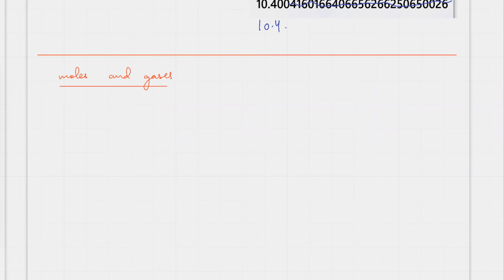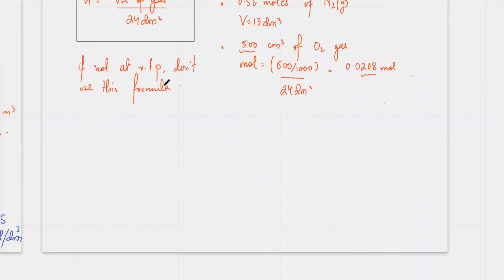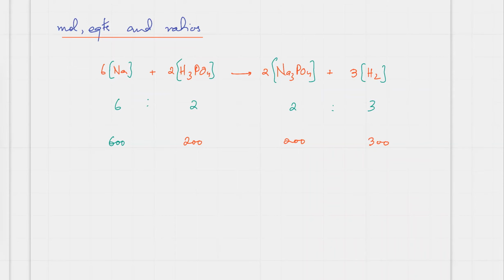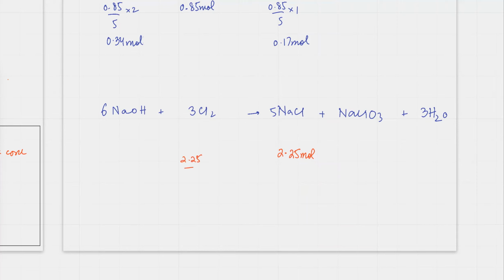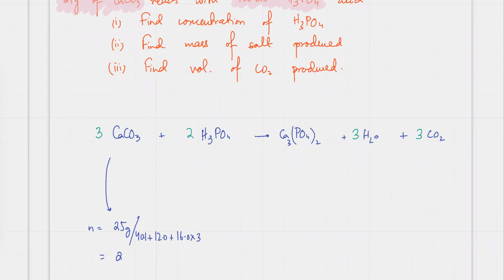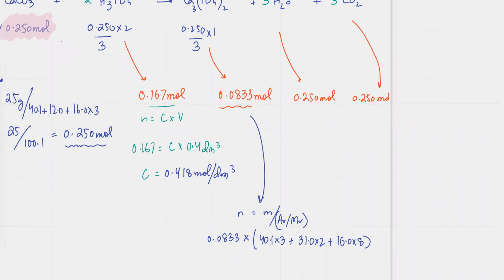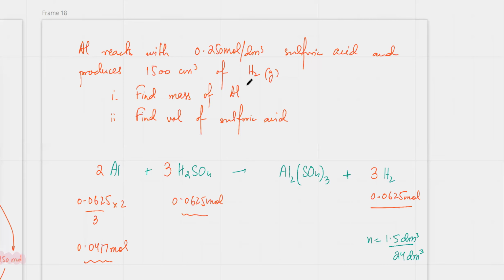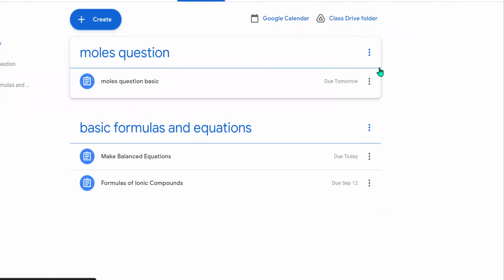16 Sep 2021 - AS Chemistry - New Session - Moles and Gases - Moles Calculation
16 Sep 2021 - AS Chemistry - New Session - Moles and Gases - Moles Calculation
A mole of any substance has a mass in grams equal to its molecular weight, which can be determined from the periodic table of elements. The ideal gas law can also be written and solved in terms of the number of moles of gas: PV = nRT, where n is number of moles and R is the universal gas constant, R = 8.31 J/mol ⋅ K.